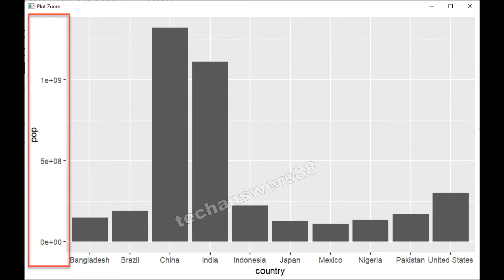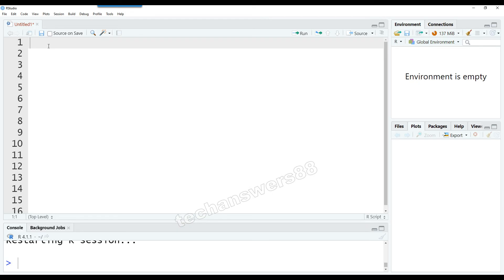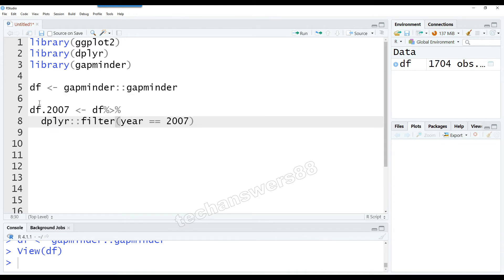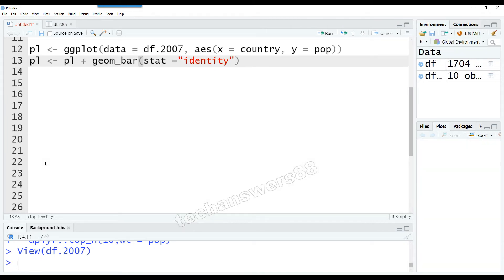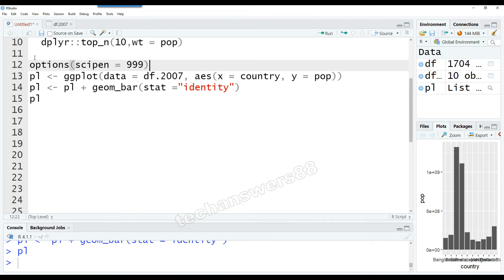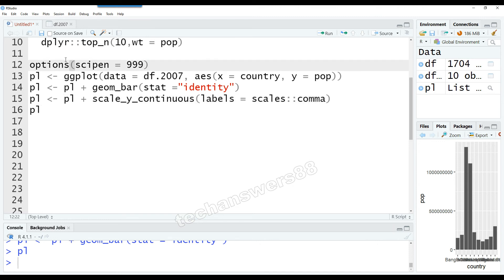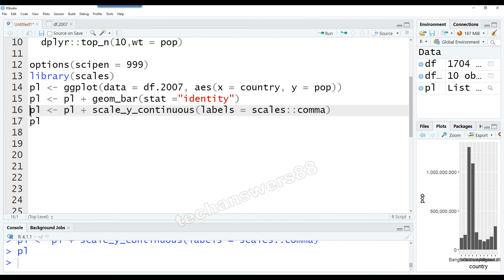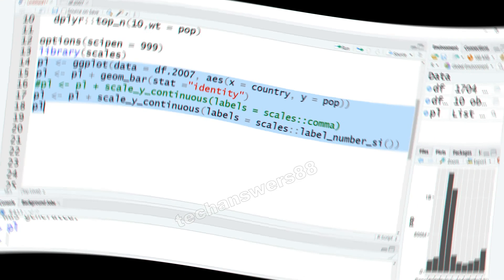[R Beginners] Scientific notation ruining your GGPLOT charts ?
[R Beginners] Disable Scientific notation in GGPLOT charts

We Our everygrowing playlist of sharp and short videos in the format for one minute learning